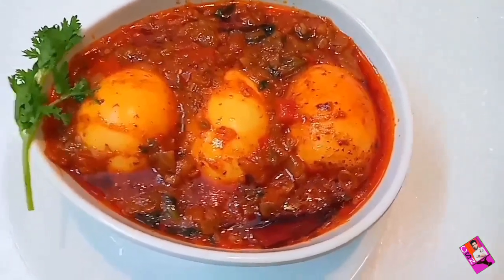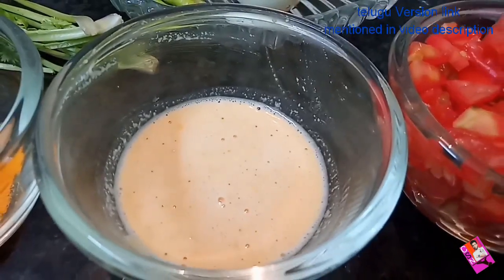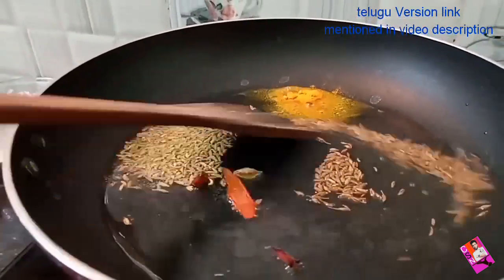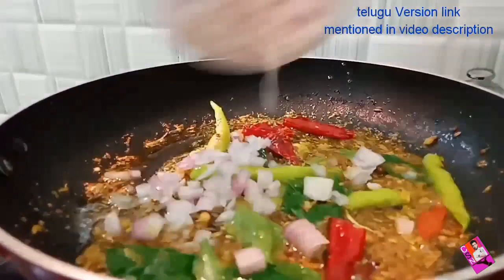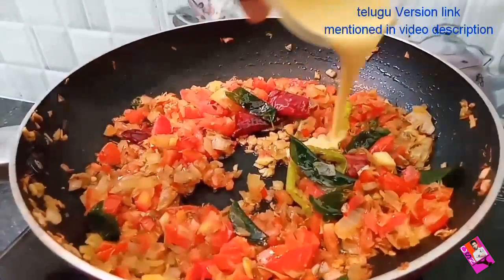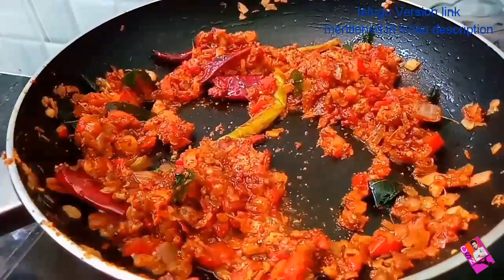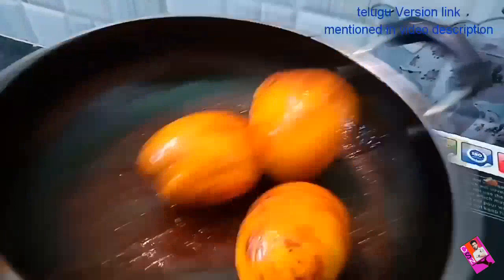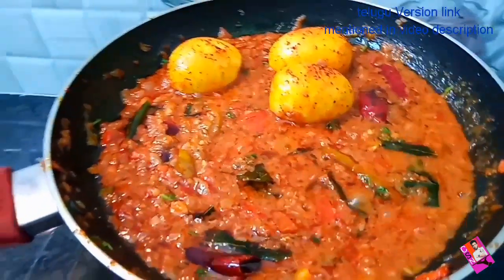Dhaba style Egg masala by Chef Siva Nag ( Recipe num 70 )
Telugu Version link